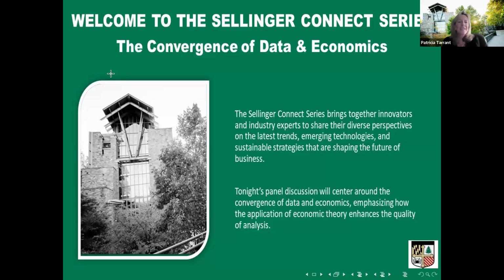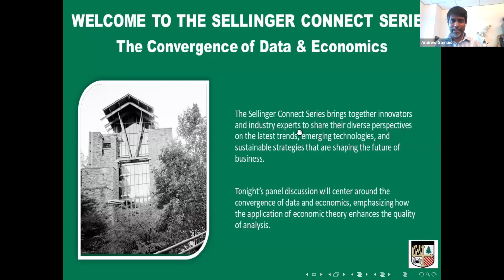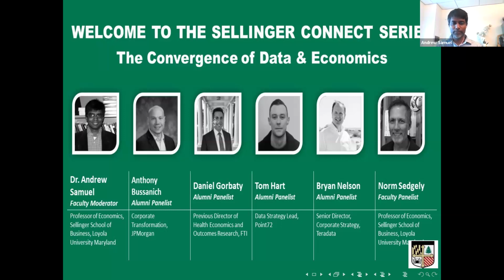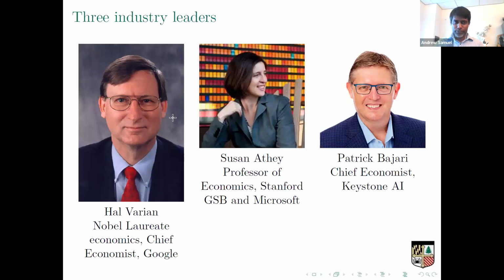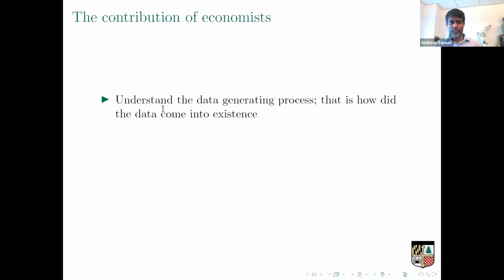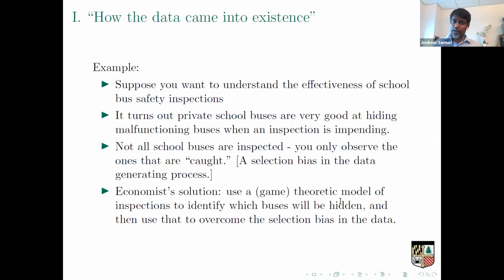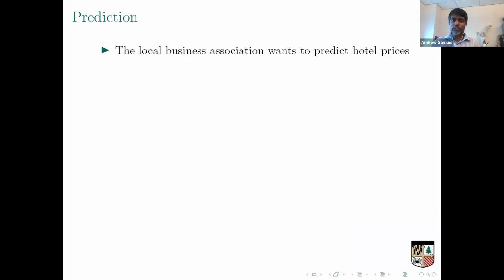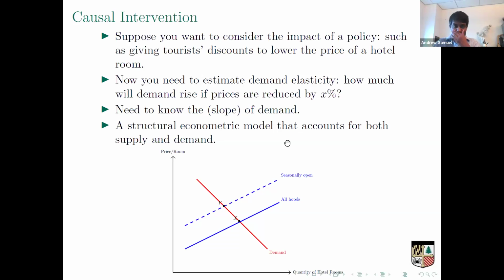Sellinger Connect Series: The Convergence of Data & Economics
This virtual panel discussion centers around the convergence of data and economics, emphasizing how the application of economic theory enhances the quality of analysis.